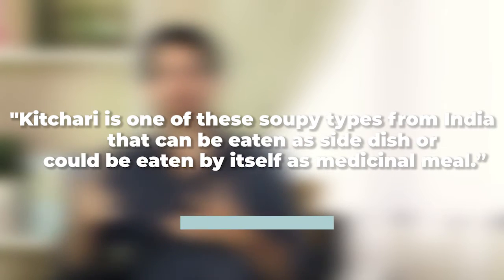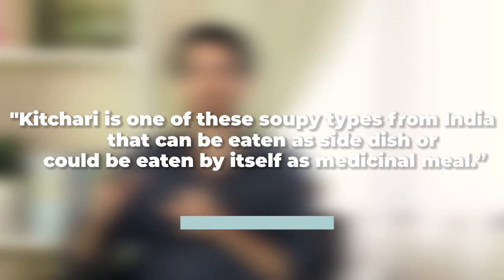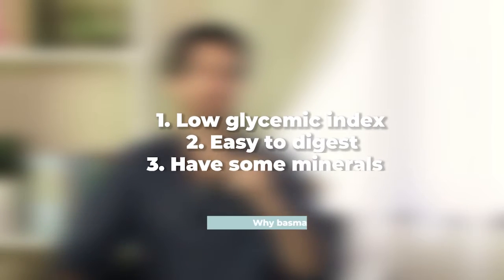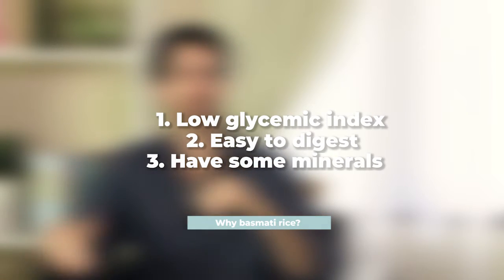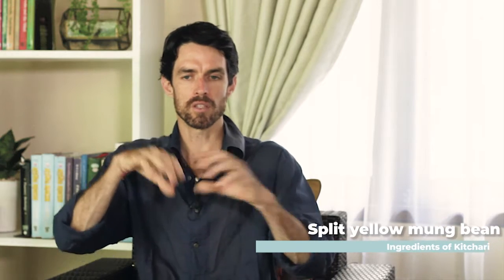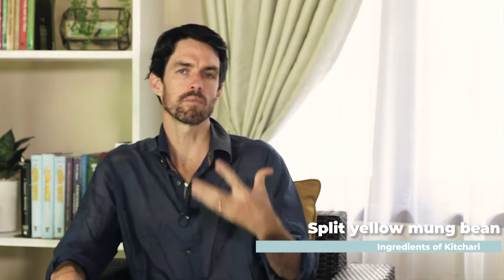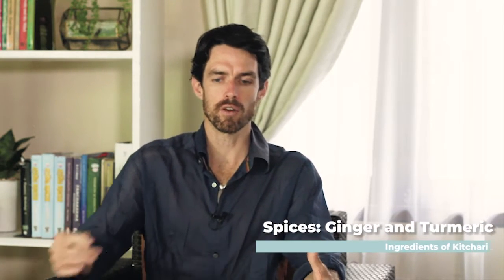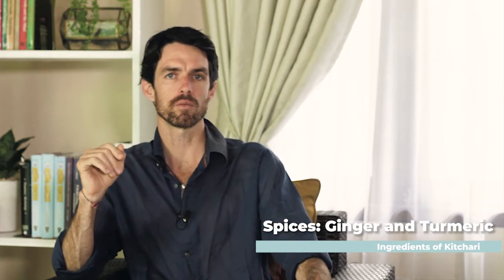Kitchari: What Is a Kitchari Cleanse and How to Make It?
CLICK SHOW MORE TO SEE WHAT YOU'LL LEARN IN THIS CLASS

Topics covered in this video:
- Why soup can be a healing meal?
- Why Ayurveda chooses Kitchari as the soupy medicinal meal option?
- The 2 main ingredients of Kitchari, and the medicinal reason on why Ayurveda uses these (Basmati rice and yellow split mung bean)
- The spices that are used for Kitchari and the medicinal reason behind it

Get on the waiting list for a one-on-one holistic health consultation with Kimmana

And if you'd like to join Kimmana's Vitality Now Ayurvedic Detox Retreat, please

Or, if you'd like to learn deeper, help others and become a holistic therapist, join Kimmana's certification training

If you’re interested to dive deeper into the topic of Detox, check out our YouTube playlist on that topic

Explore Kimmana's free resource library, including Ayurvedic guides, recipes, tests and practical tools

Have a question you'd like Kimmana to explore? — questions from the community help shape upcoming Q&As and videos.

THESE STATEMENTS HAS NOT BEEN EVALUATED BY THE FDA, AND IS NOT INTENDED TO DIAGNOSE, TREAT, CURE, OR PREVENT ANY DISEASE.